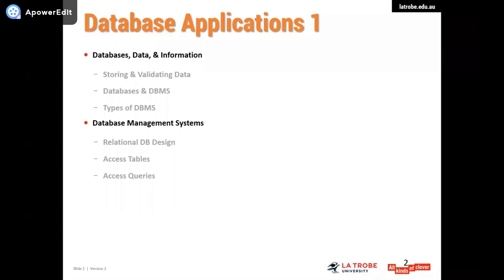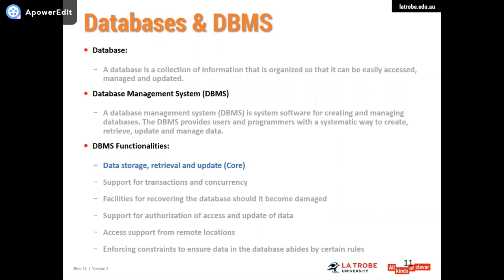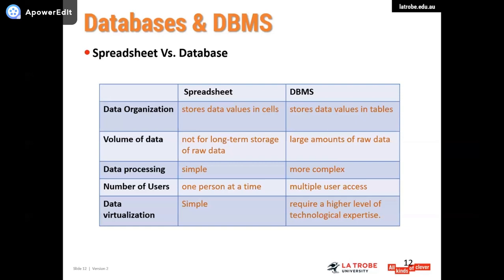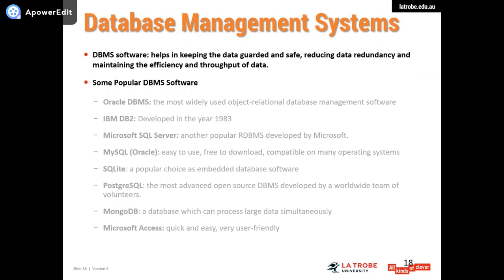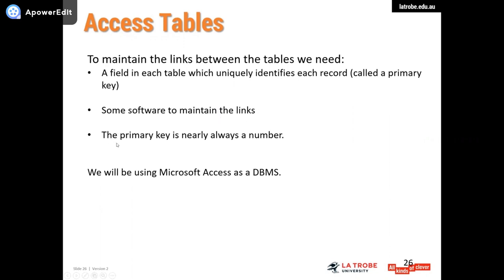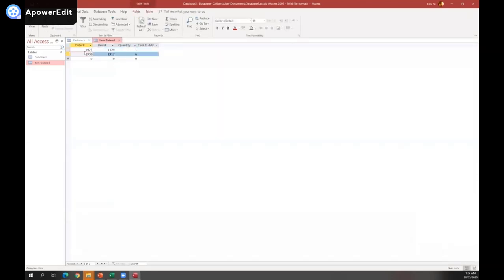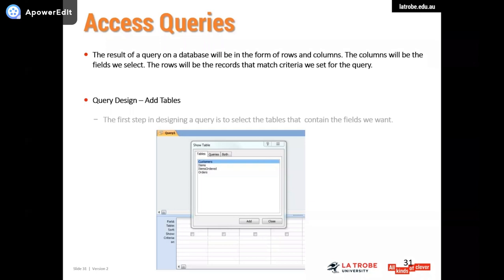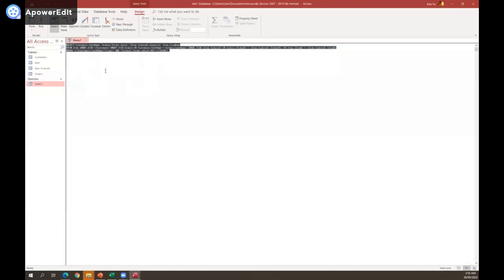CSE1ITF - Information Technology Fundamentals Week 10, Database Applications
Week 10 Lecture.mp4